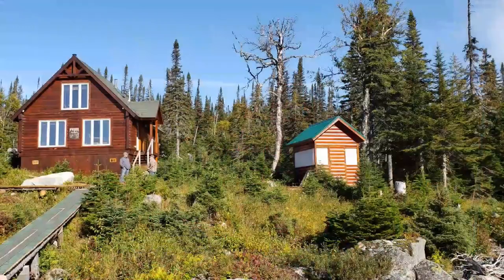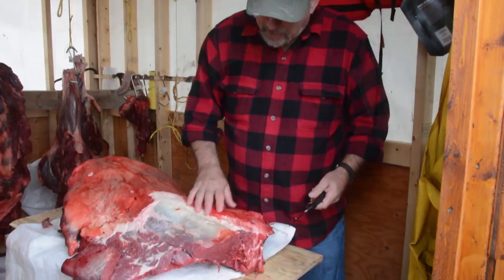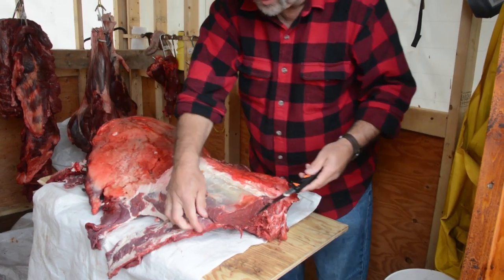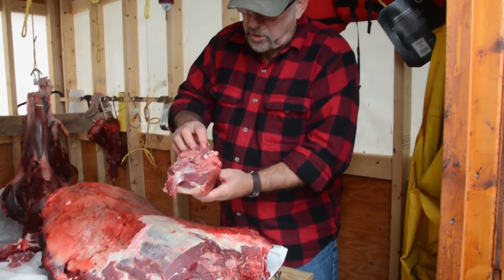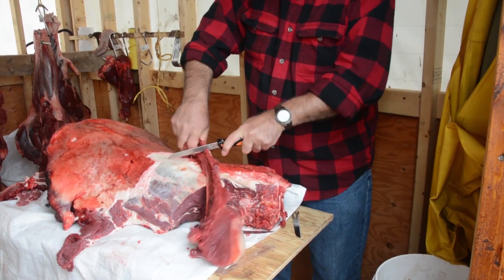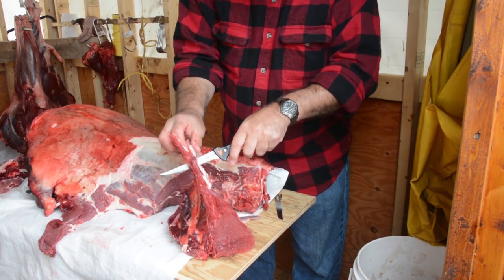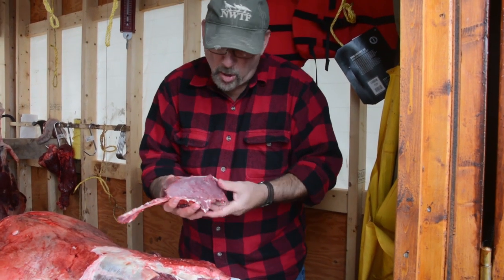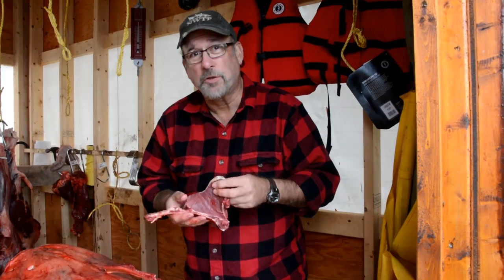Bull Moose Tomahawk Chop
Ken Perrotte, award-winning outdoor writer and photographer, shows how to carve a pair of tomahawk chops out of a Newfoundland bull moose. He vacuum seals the deal with a GameSaver Big Game unit.